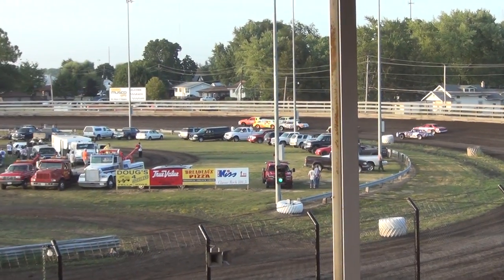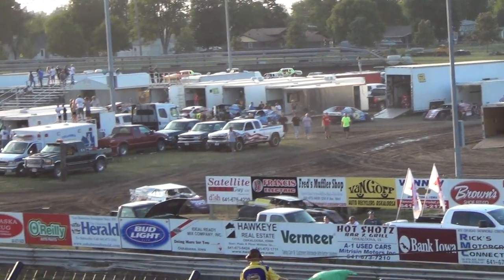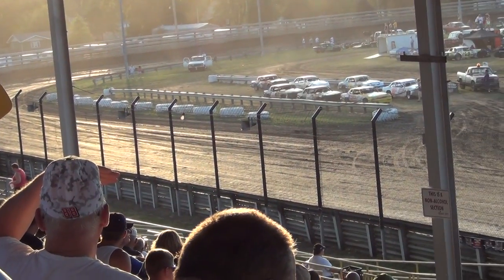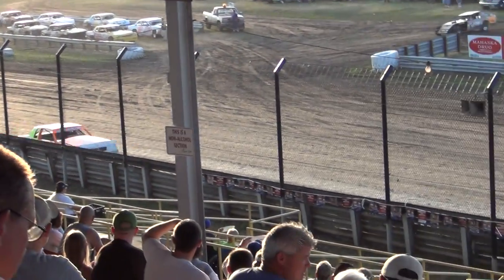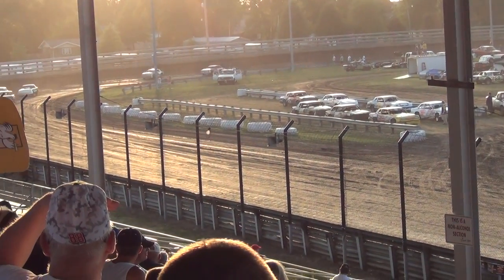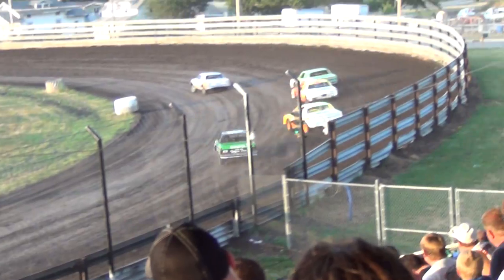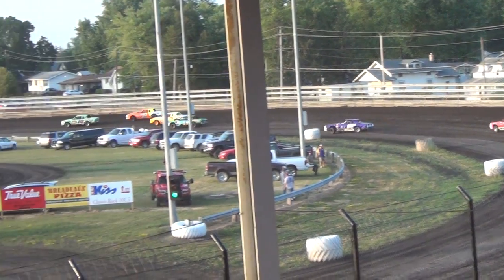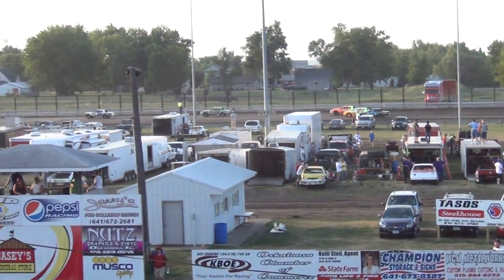2012 Osky Hobby Heat 1 7-17-12.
IMCA hobby ht1 from oskaloosa iowa.